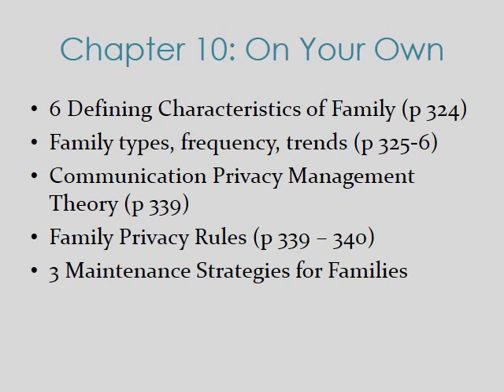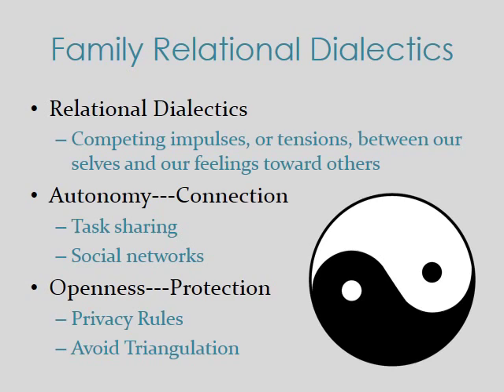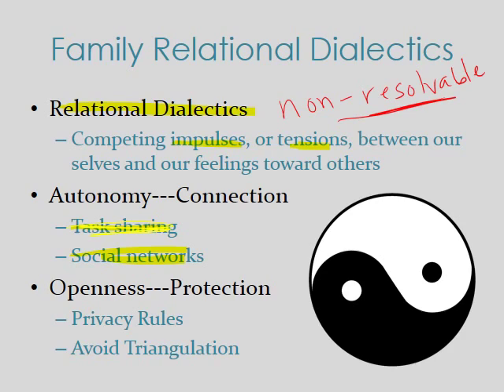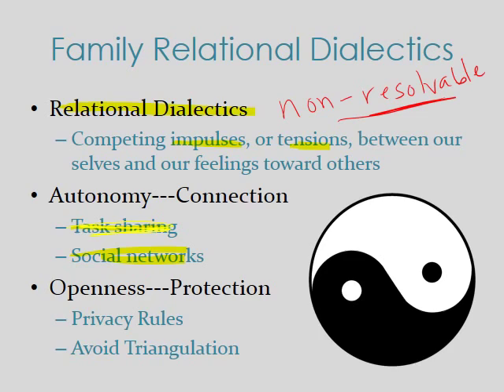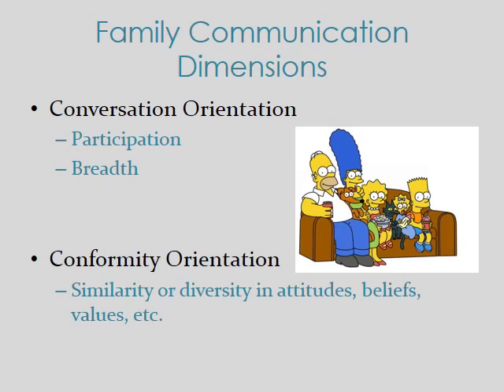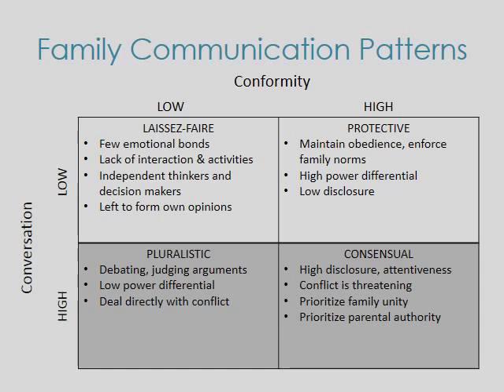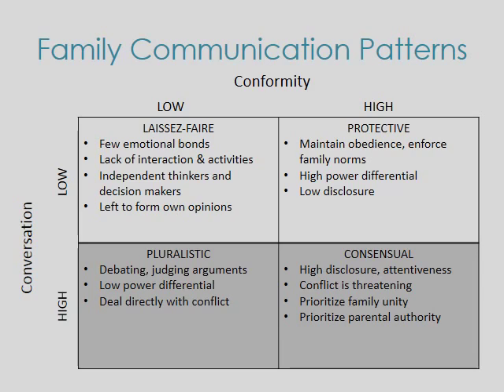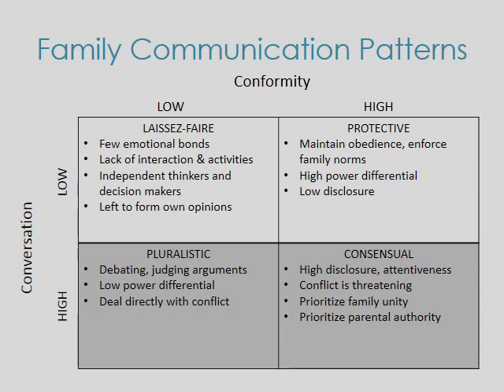Interpersonal Communication Family Communication Lecture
An online lecture about Family Communication for my Interpersonal Communication Class. Also, the first 30 seconds contain some typical upspeak or upward vocal inflection (UVI) for illustration during our units on Verbal and Nonverbal Communication (notice how uncertain it sounds when I talk like that)